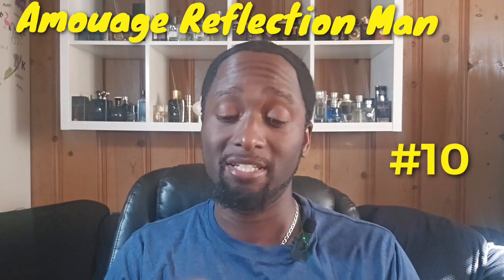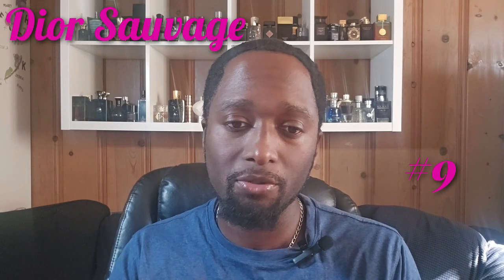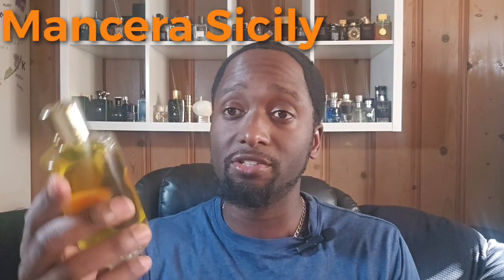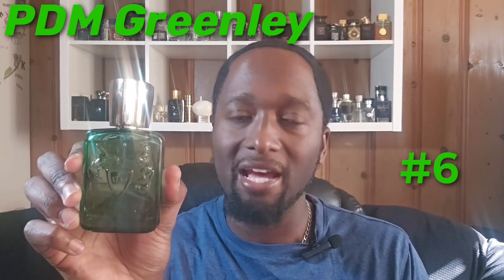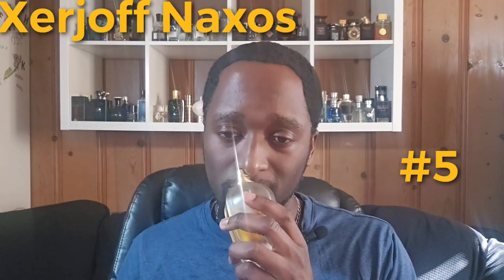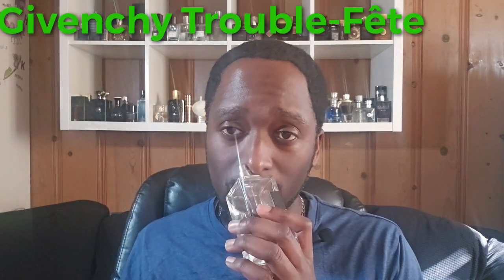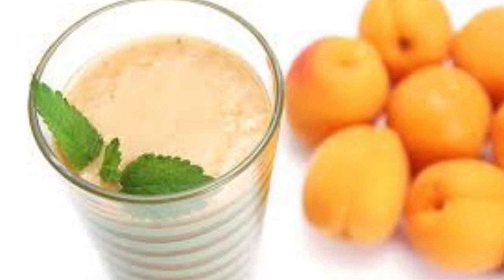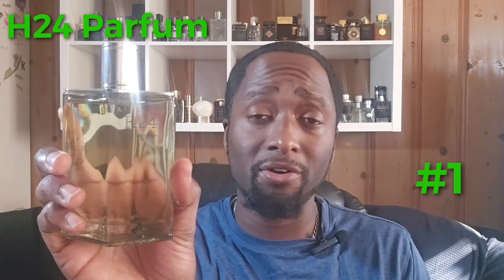10 Fragrances GREAT for the SPRING!!!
10 Fragrances PERFECT for the SPRING

10 fragrances mentioned in this video perfect for the spring time and you will not be disappointed with them.  You have to get your nose on these.  There are a mixture of price rages in this video from $35 - $250 so there is something for everyone and every occasion (casual, dressed up, gym, work, etc.)

Fragrances Mentioned

0:19 – Amouge Reflection Man

1:30 – Dior Sauvage

2:25 – Mancera Cedrat Boise

3:25 – Mancera Sicily

4:20 – PDM Greenley

5:30 – Xerjoff Naxos

6:30 – Lalique Hommage A L’Homme

7:35 – Givenchy Trouble-Fête

8:24 – Marc Antoine Ganymède

9:30 – H24 Parfum

Where to find these Fragrances?

Jomashop

Fragrancenet

Donnatellaperfumes (Lalique)

Also check Mercari for deals on these.